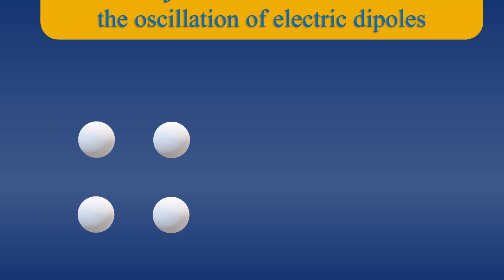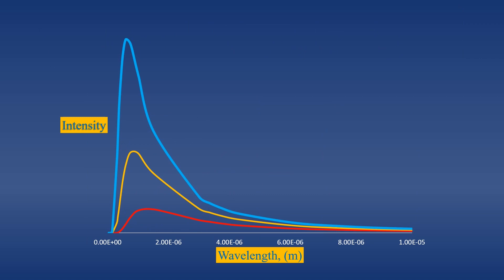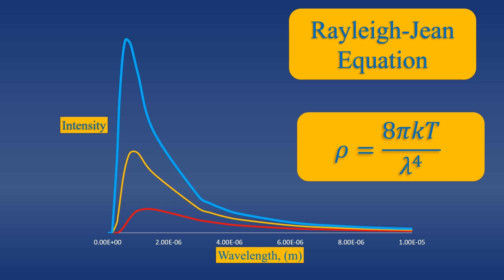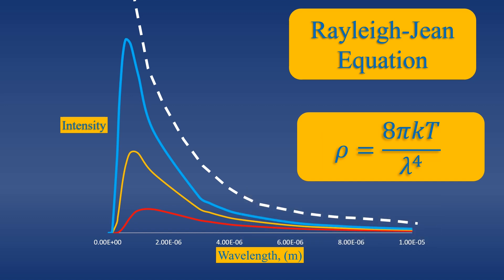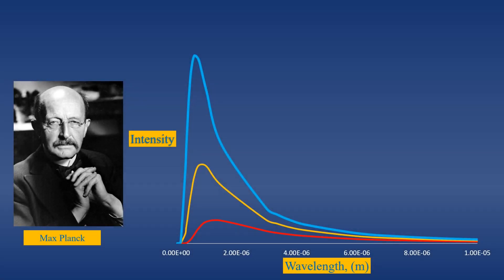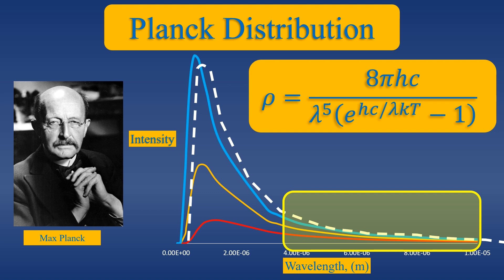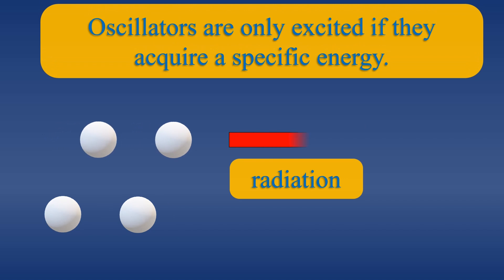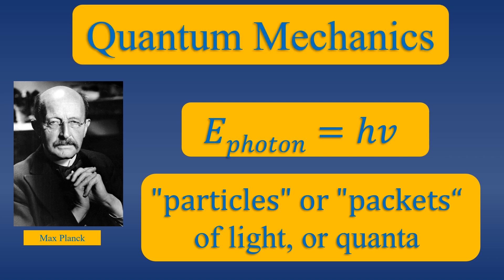The Dawn of Quantum Mechanics: Planck's Study of Blackbody Radiation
The explanation of Planck's study of blackbody radiation is presented. In this video I'll explain why classical mechanics failed to explain the observations of blackbodyradiation and how Max Planck used a thermodynamic concept to begin to help explain blackbody radiation observations. The consequence is the dawn of quantum mechanics and a new view and description of the "micro"scopic universe.
Video Thumbnail: Planck's studied the radiation emitted from a pinhole in a blackbody, much like the light escaping from a pinhole in the photo.

00:08 Explanation of blackbody radiation and electronic oscillators
00:14 All objects emit radiation
00:19 hot objects glow red and hotter objects glow blue
00:32 Ideal Blackbody
01:09 Spectral density vs wavelength plots at different temperatures of blackbody radiation
02:03 The issue with classical mechanics explaining blackbody radiation
02:50 ultraviolet catastrophe Rayleigh-Jean equation fails to recreate the intensity plot
03:12 Ultraviolet catastrophe, classical mechanics gives an absurd result
03:34 Max Planck's thermodynamic approach to blackbody radiation
04:10 Planck's Distribution recreates the spectral density plot for blackbody radiation
04:41 Planck's Constant comes from Planck's Distribution
05:05 oscillators that are not excited do not radiate
05:29 Energy is quantized